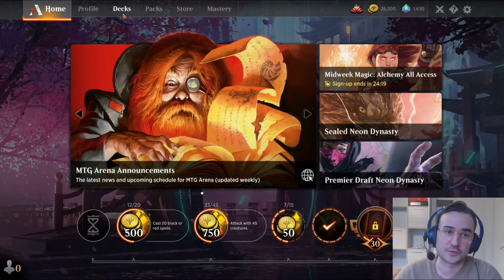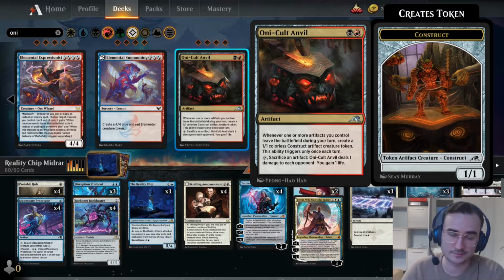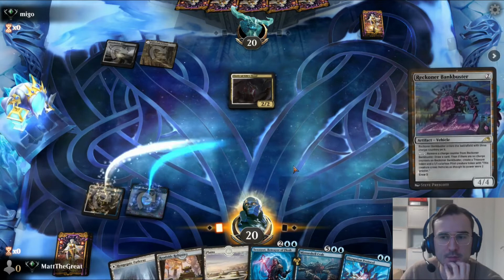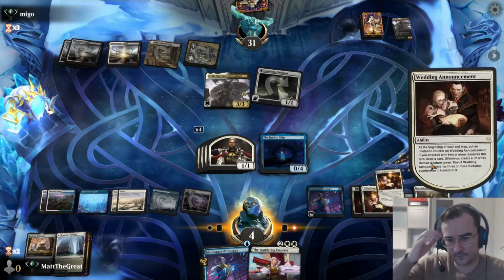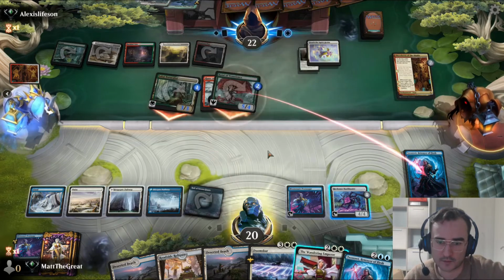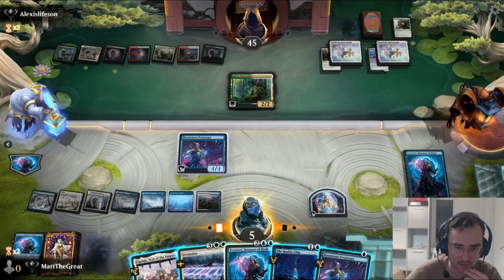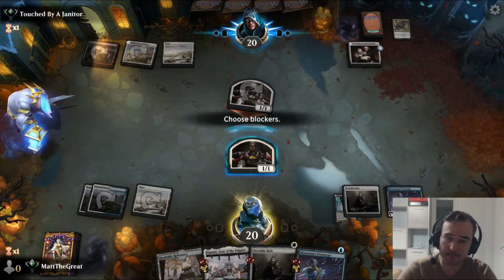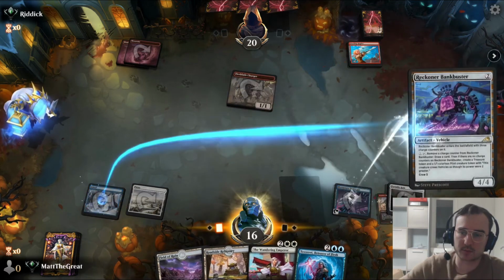The Reality Chip Azorius Control Is Legit! | Kamigawa Neon Dynasty Standard | MTG Arena